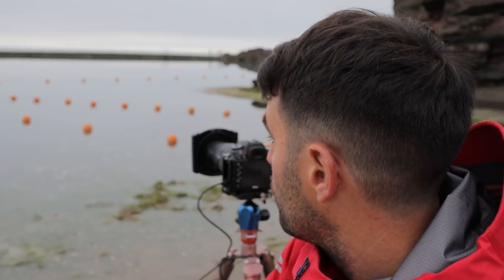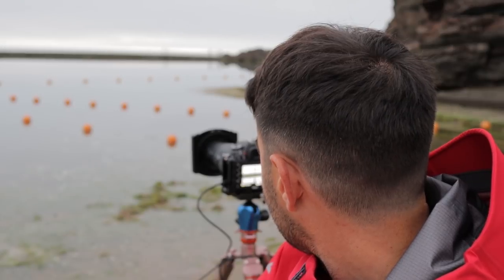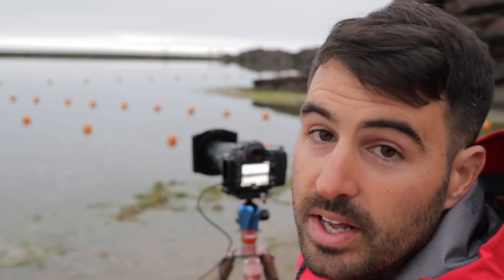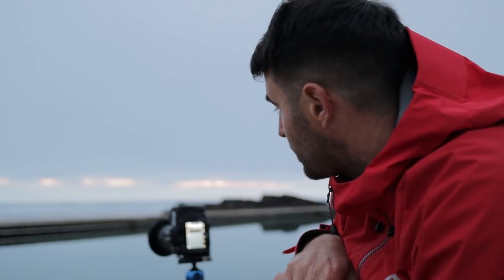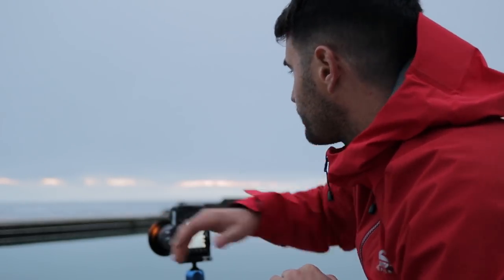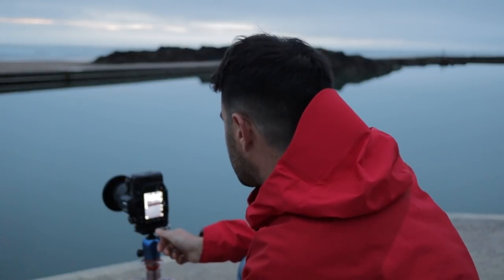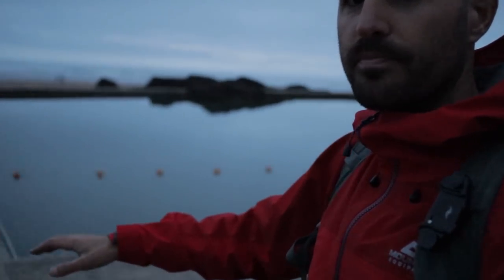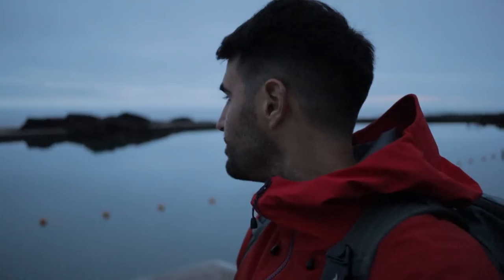Minimalist Landscape Photography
Something abit different for me, i went out for a sunset shoot without the sunset. With the aim of shooting a minimal shot i have taken before.

GEAR
filter system;
Big Stopper;
Little Stopper;
soft grad;
Hard grad;
Vlogging camera;
Main Tripod;
Vlog Tripod;
Cable release;